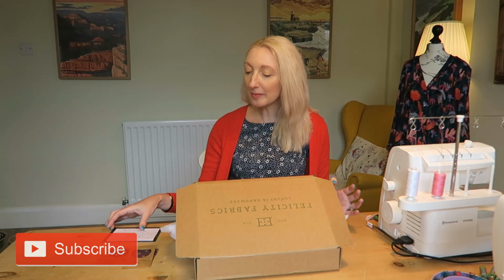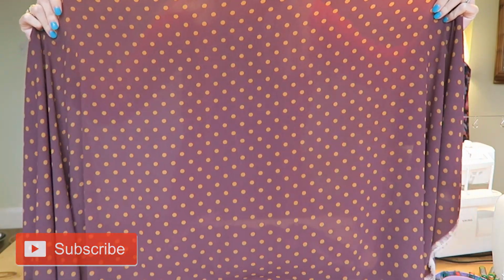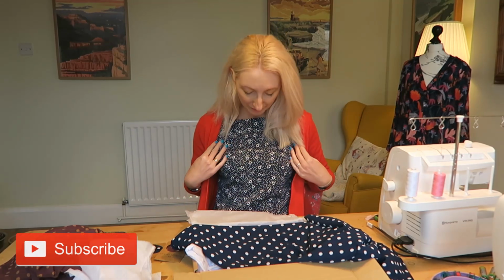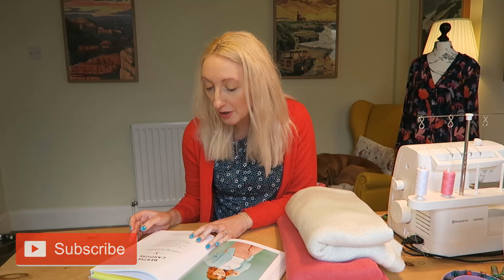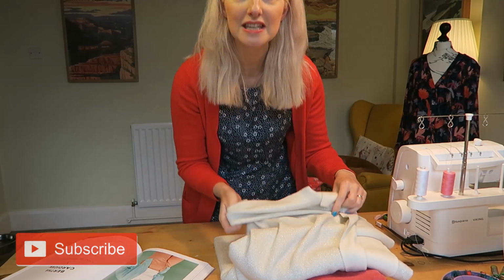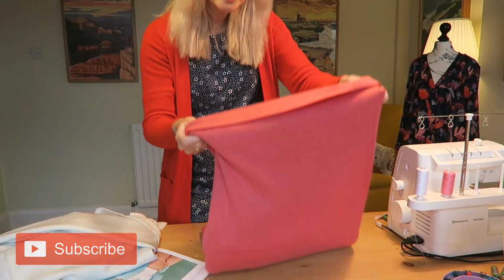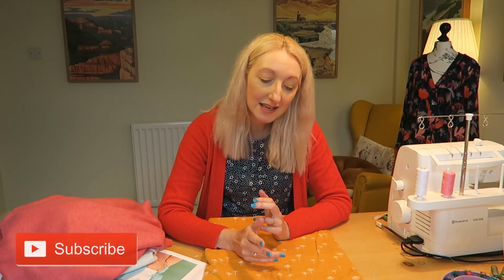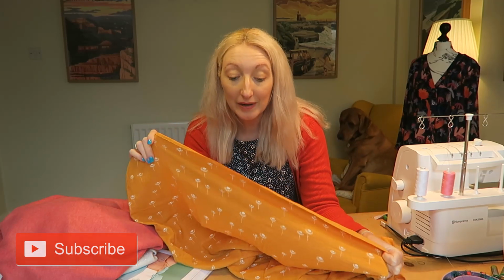Unboxing and Fabric Haul | November 2020 | Sewing vlog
Hi everyone

Hope you're having a good week.

I've been excited about sharing my latest fabric haul and sewing plans with you. There are a range of fabrics included in this video for me to sew up over the next few months.

I'm really looking forward to using the cosy jersey fabric first to make some warm jumpers or cardigans.

My YouTube channel is all about my sewing, dressmaking and craft adventures and I’d love to hear what you are working on sewing / craft wise at the moment.

Hope you enjoy my You Tube video.

I love being a part of the sewing community and chatting about my favourite hobby with you -  sewing!!

Happy sewing,

Becky x